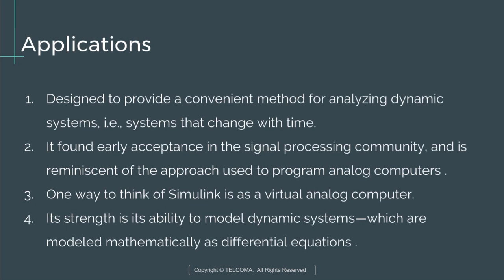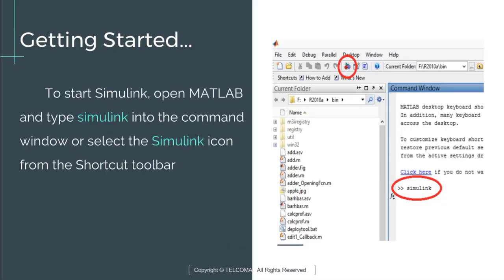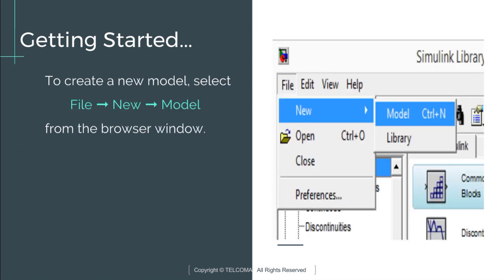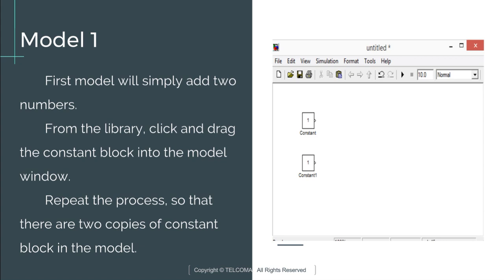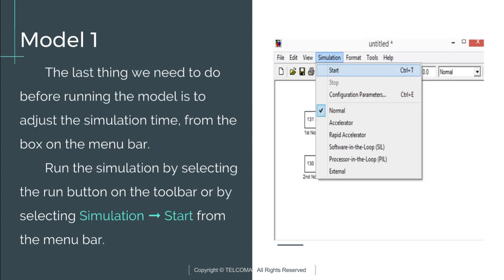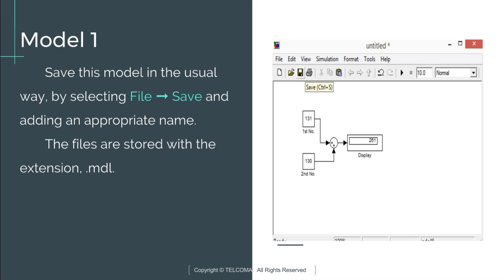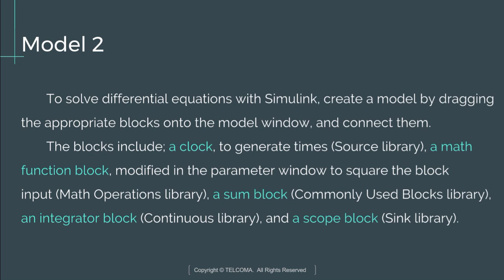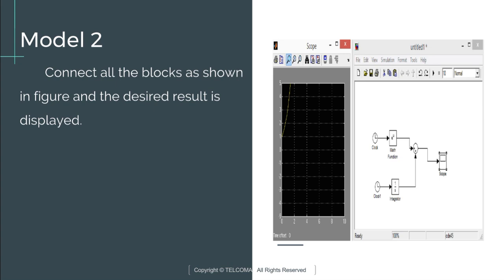39 Simulink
Simulink in MATLAB is a graphical programming environment used for modeling, simulating, and analyzing dynamic systems. It allows users to build block diagrams to represent complex systems, facilitating the design and testing of control systems, signal processing, and other engineering applications.